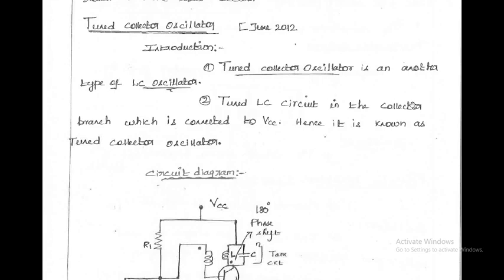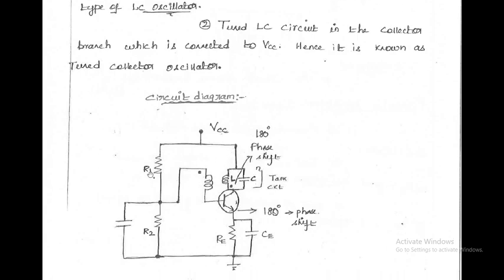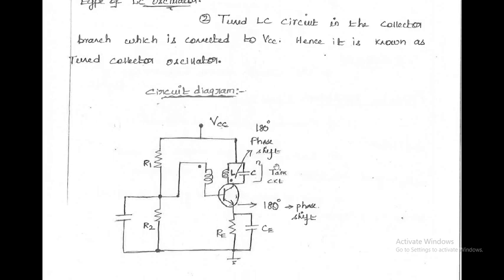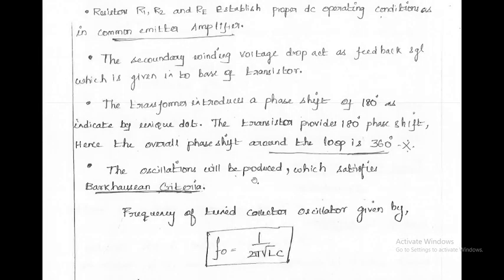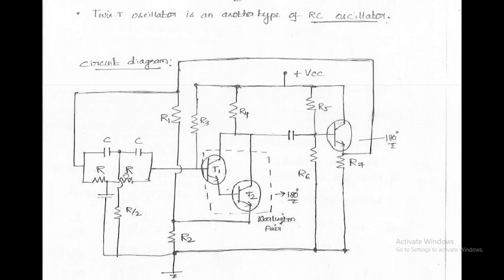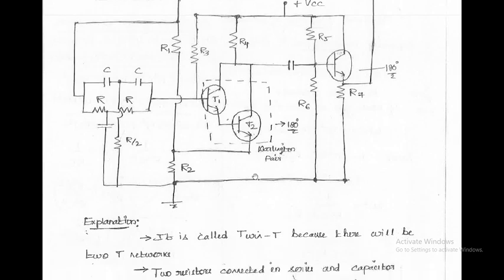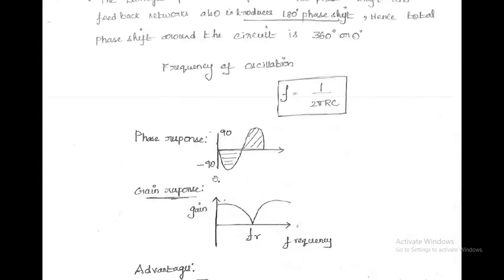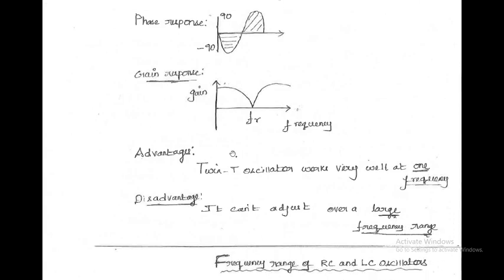Unit II- Tuned Collector Oscillaor & Twin T Oscillator